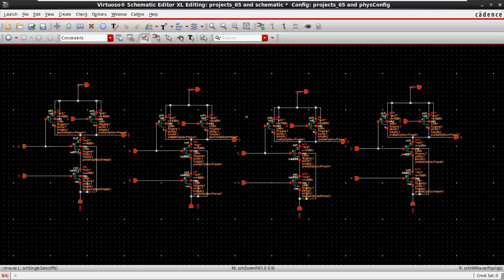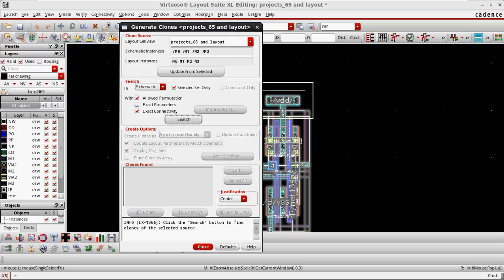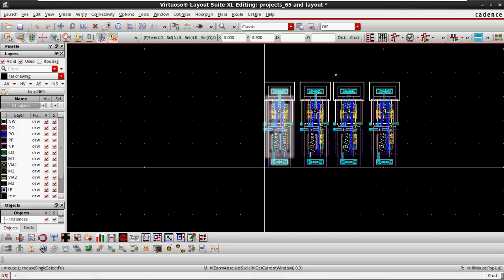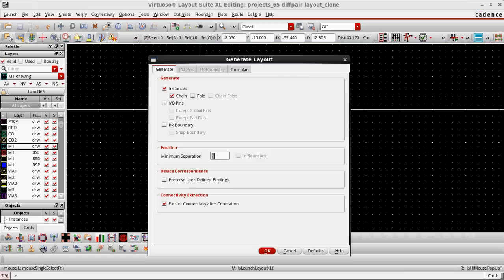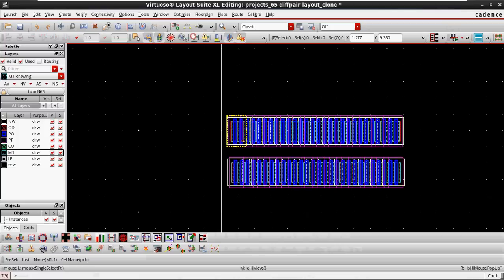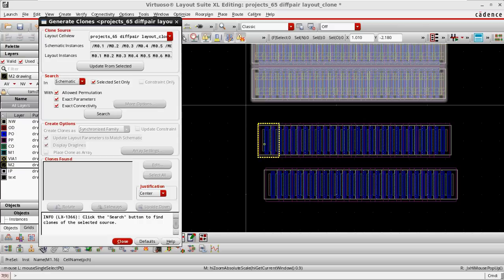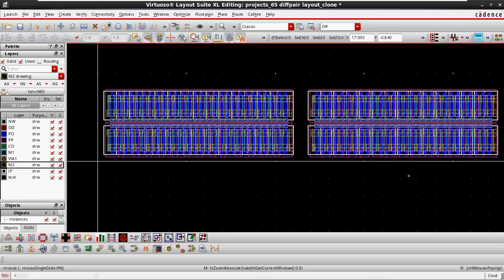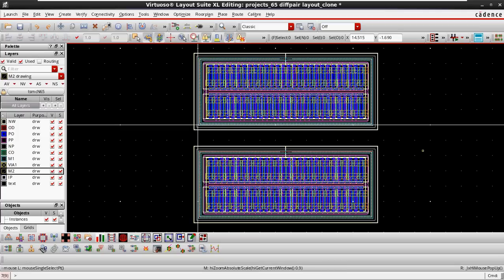Cloning in layout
This video contain Cloning in layout , in English, for basic Electronics & VLSI engineers, as per my knowledge i shared the details in English.